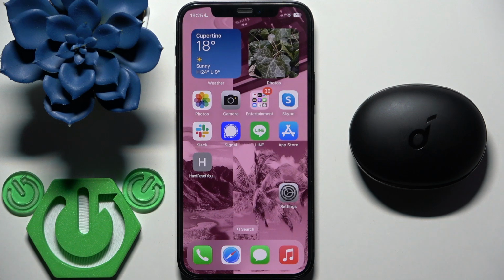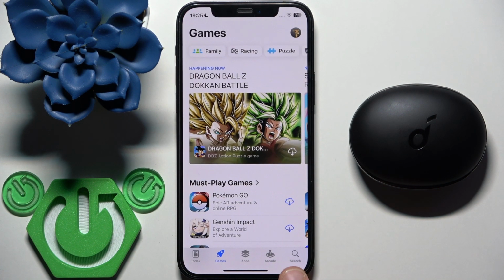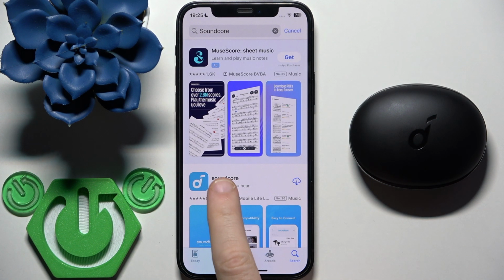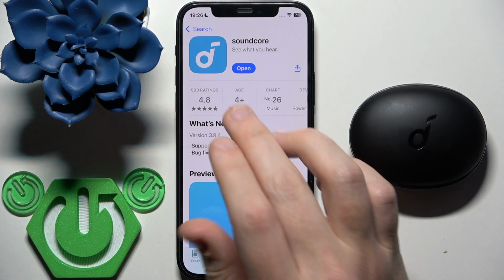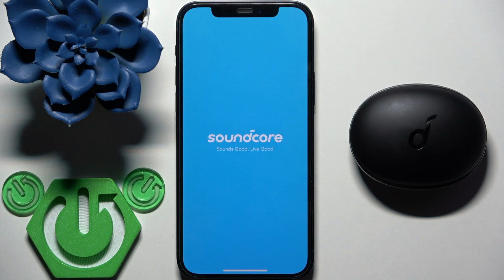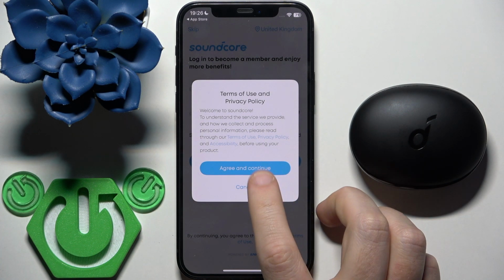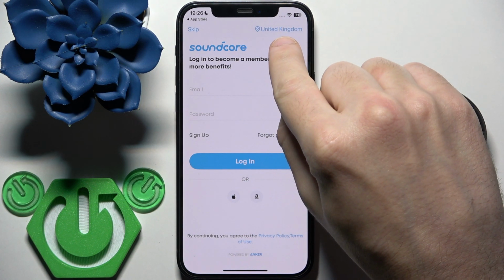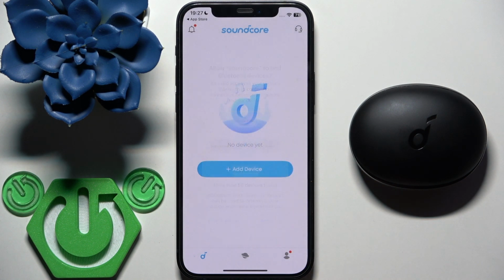ANKER Liberty 3 Pro – How to Install and Set Up Soundcore App on iPhone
If you want to get the most out of your ANKER Liberty 3 Pro earbuds, installing and setting up the Soundcore app on your iPhone is essential. In this video, we walk you through each step, from downloading the Soundcore app from the App Store to signing in, creating an account, and connecting your earbuds. Learn how to enable notifications, select your region, and finish the setup so you can access all the features and updates for your ANKER Liberty 3 Pro. This guide is perfect for anyone new to the Soundcore app or looking to pair their ANKER Liberty 3 Pro with an iPhone for the first time.

How to install Soundcore app for ANKER Liberty 3 Pro on iPhone?
How to set up ANKER Liberty 3 Pro earbuds with iPhone using the app?
Where to find and download the Soundcore app for ANKER Liberty 3 Pro on iPhone?

0:00 Introduction
0:08 Open App Store and search for Soundcore
0:23 Download and install the Soundcore app
0:52 Open the app and allow notifications
1:03 Sign in or create a Soundcore account
1:18 Select region or skip
1:25 Connect ANKER Liberty 3 Pro to the app
1:34 Setup complete